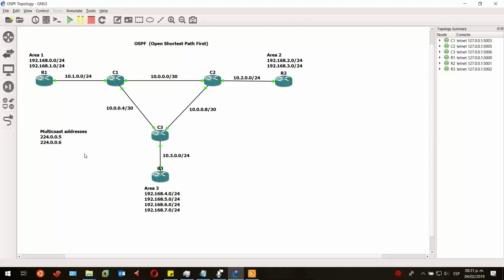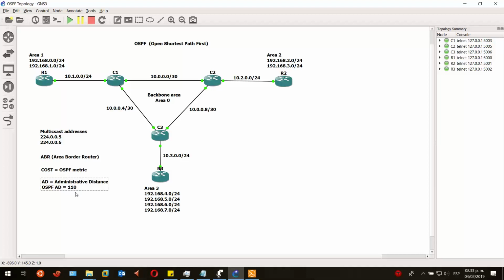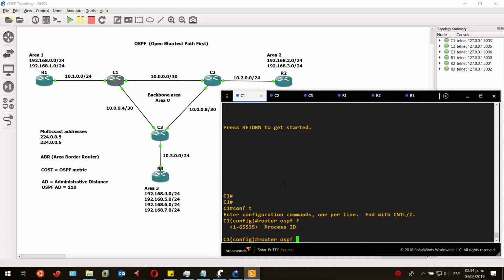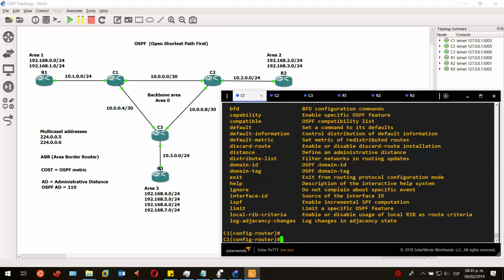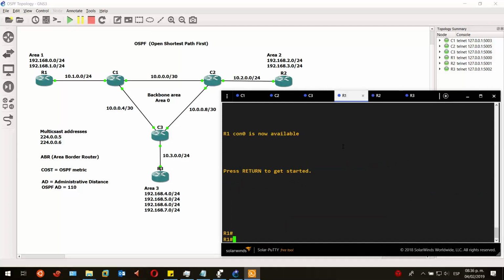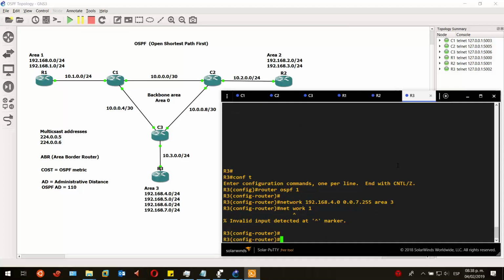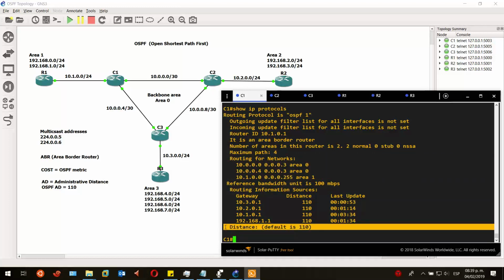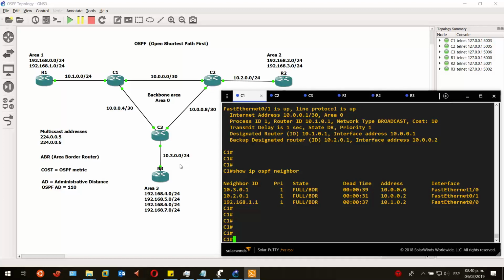Cisco - What is OSPF and how to configure it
Hello !
Welcome to this new video where you will learn what is OSPF and how to configure it!
I explain OSPF in detail how it works and how to configure and troubleshoot it.